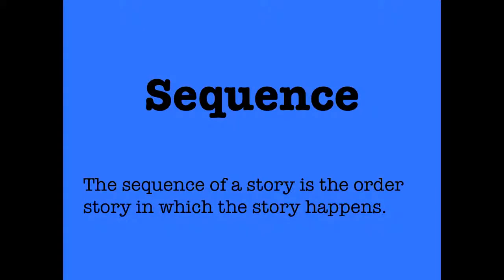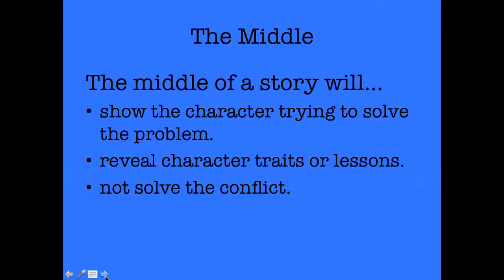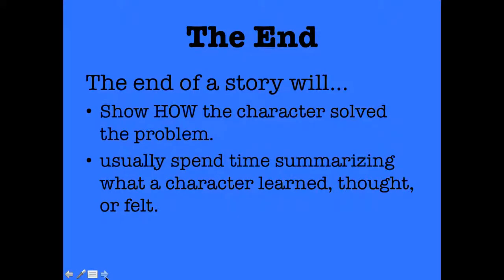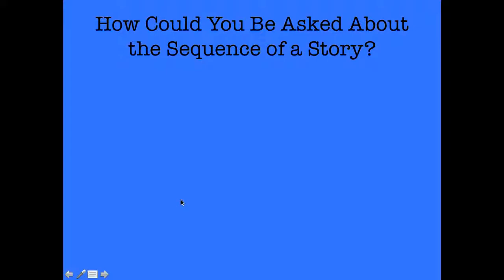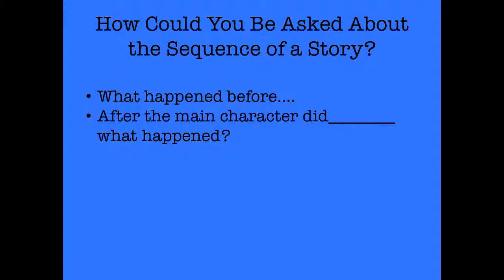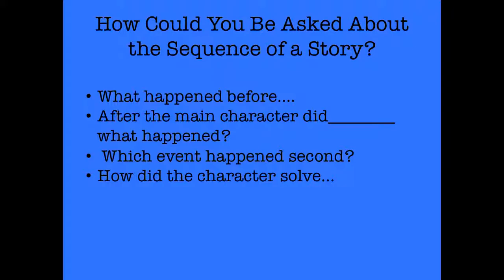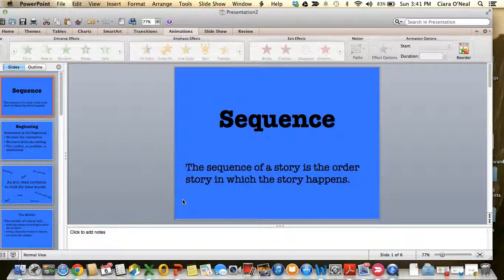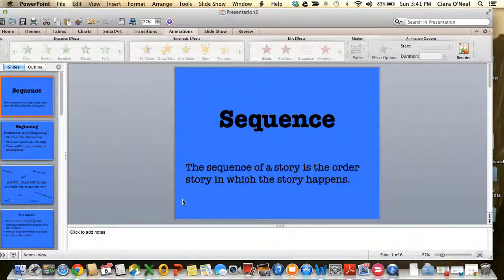Sequence Video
Education